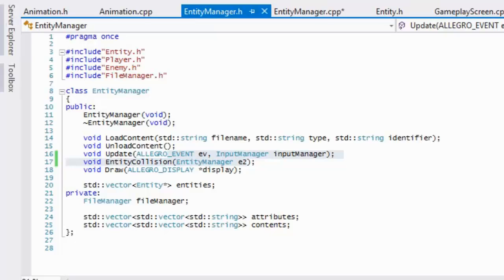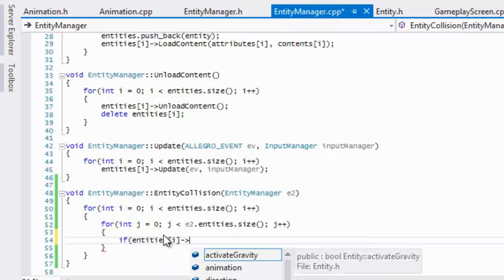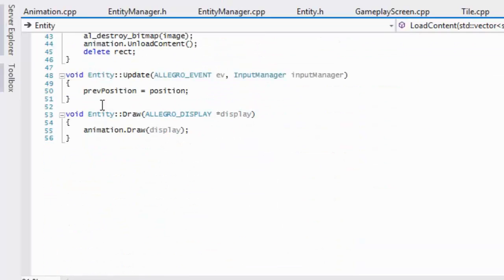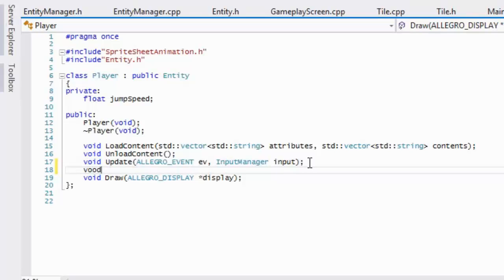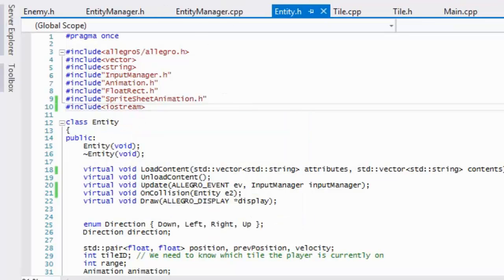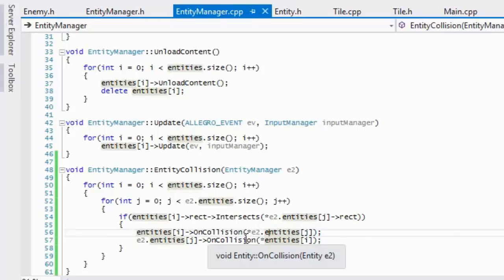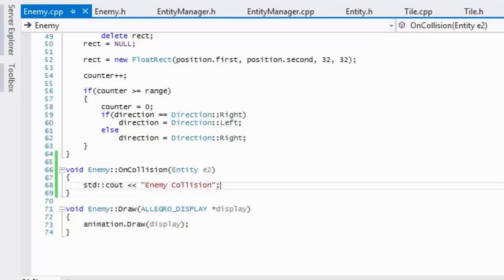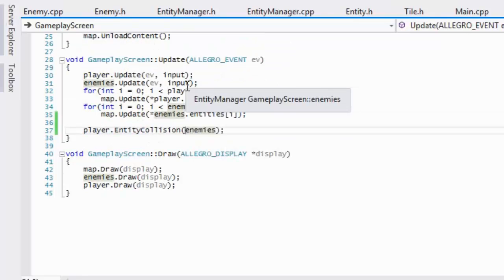C++ Allegro 5 Platformer Made Easy Tutorial 39 - Entity Collision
In this tutorial we will be implementing some entity collision. Hope you enjoy :)